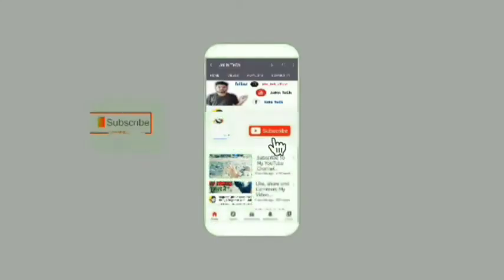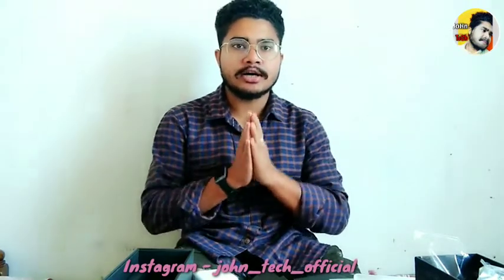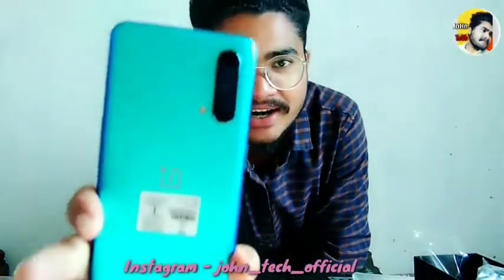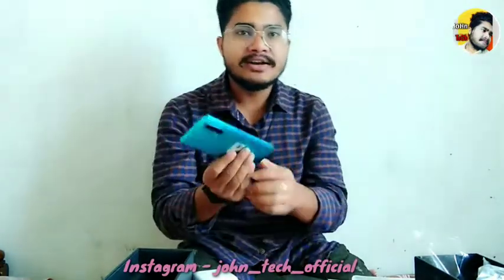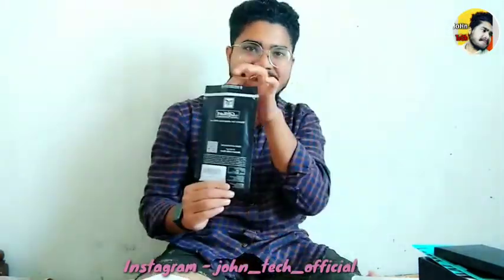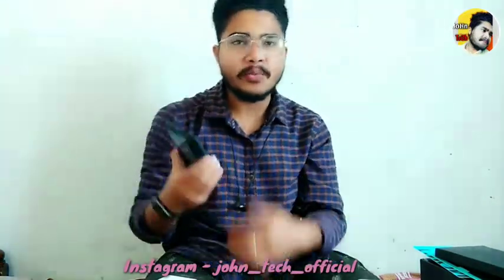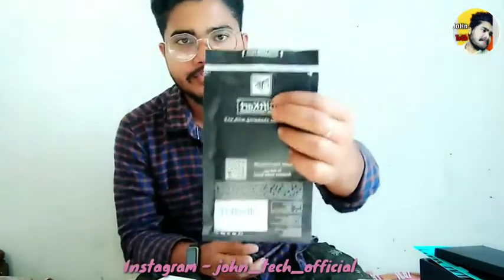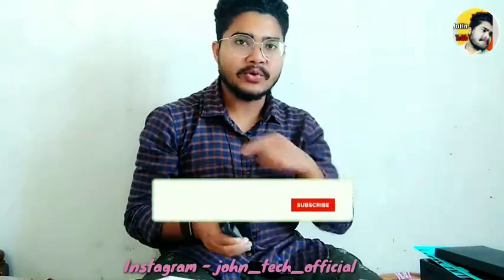One Plus Nord Back cover Unboxing || Back cover কেনেকুৱা। লৱ লাগে | One plus Back cover তো কিমান দাম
One Plus Nord Back cover Unboxing || Back cover কেনেকুৱা। লৱ লাগে | One plus Back cover তো কিমান দাম || @JoHnTeChAssam

I have talked about Mobile.

(JoHn Tech)

john_tech_official

Note:
 copy right disclaimer under section 107 of the copyright act 1976, allowance is made for "fair use for purposes such as criticism, commenting,news reporting, teaching, scholarship and research.fair use is a use permitted by copyright statute that might otherwise be informing non profit, educational and personal use tips the balance in favour of fair use.
 thank u❤️

MLA scholarship apply full video Link

   ❤️ জয় আই অসম ❤️🙏🙏🙏❤️❤️❤
Plz like my FB page

Link my FB page

 How to HSLC pass candidate Rs 20000 in Assam 2020||HSLC free laptop|| মোবাইল ত online কৰক#Education Link:👇👇👇👇👇

অসমীয়া ভাষা ত Realme c11New mobile launch 2020||New realme phone 2020|| new mobile launch in India ||

Assam all students give 10 thousand| National scholarship portal online apply proces&dox by#JoHntech video Link👇👇👇👇👇👇👇

Assam police recruitment 2020||Industries and commerce recruitment 131 post online application by JoHnTeCh Last date 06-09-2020 online apply video Link:👇👇👇👇👇👇👇👇

Assam Assamese Assam Techno#Tech
John tech
Johntech